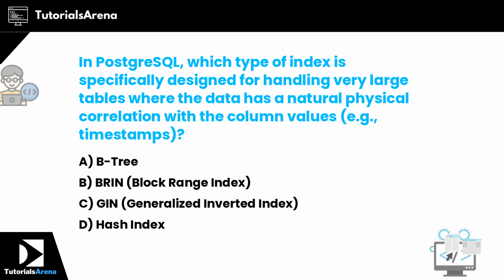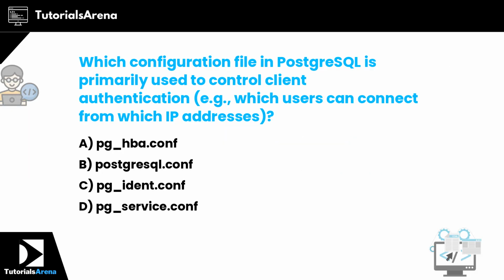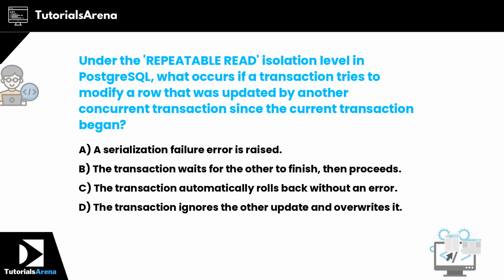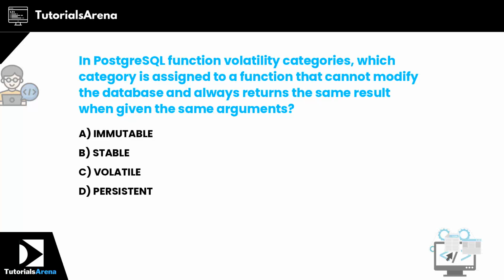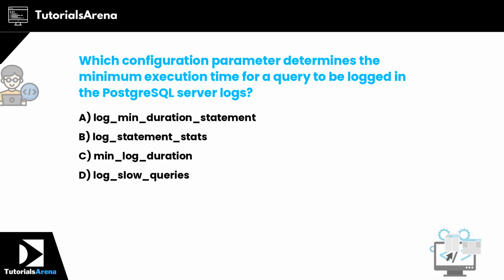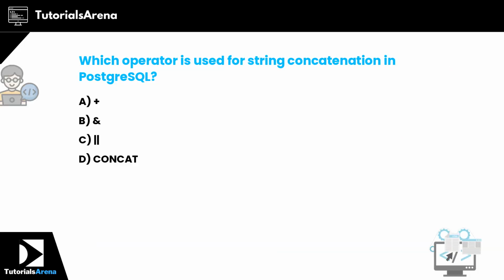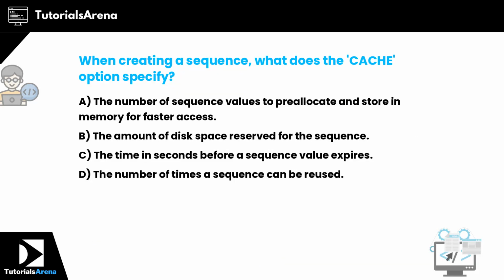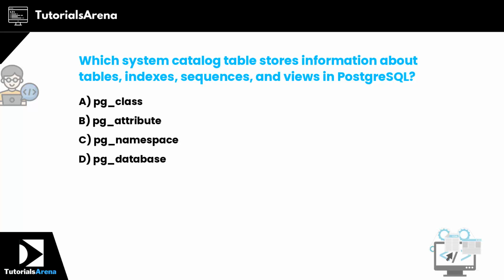Why PostgreSQL is the Best Database (Inside the Architecture)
Deep dive into PostgreSQL internals, performance tuning, and advanced SQL. Learn about MVCC, JSONB, indexing, window functions, CTEs, and partitioning to optimize your database for high-performance applications.

Youtube Search:
PostgreSQL tutorial
SQL performance
database optimization
JSONB tutorial
Postgres internals
MVCC explained
SQL window functions
database indexing
query planning
table partitioning
Postgres security
FDW tutorial
database maintenance
SQL analytics
Postgres configuration"